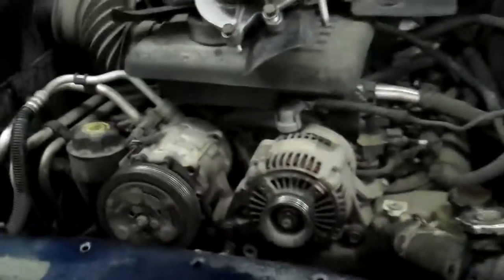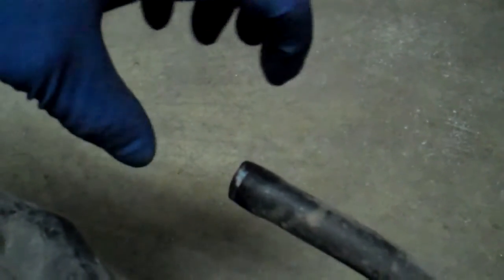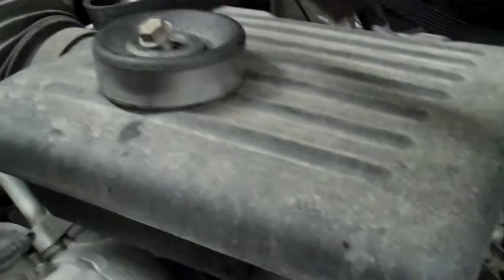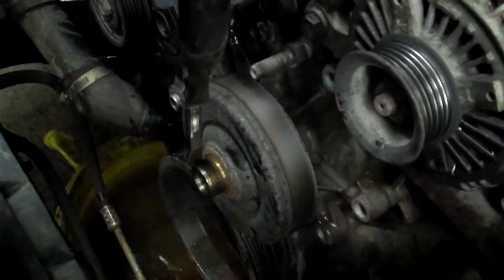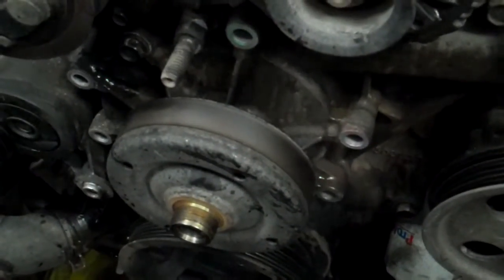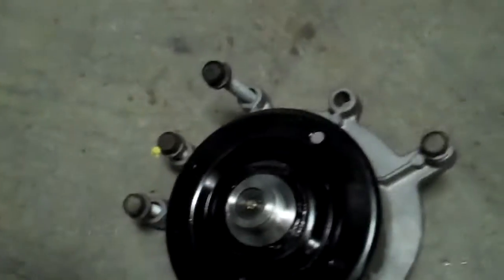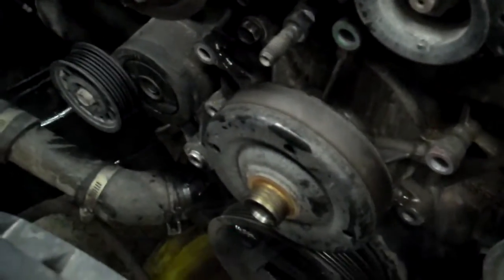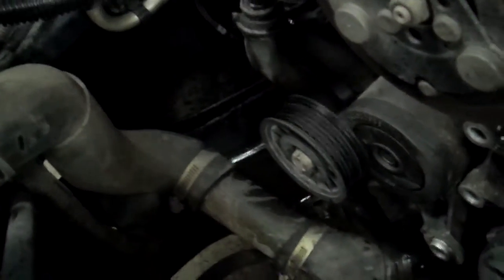How to change a water pump on a 4.7 liter Dakota, Durango, or Grand Cherokee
Amazon long chisel ready to rock!